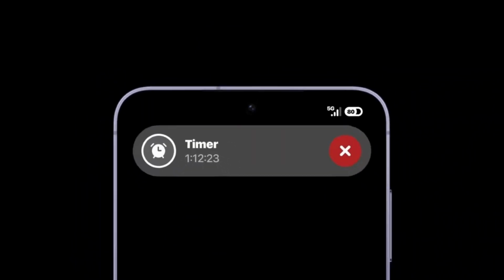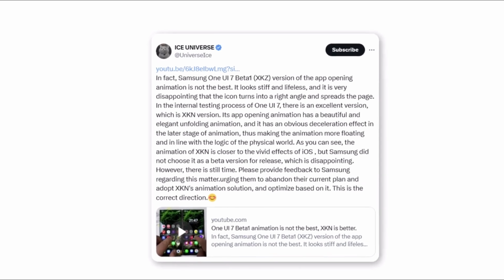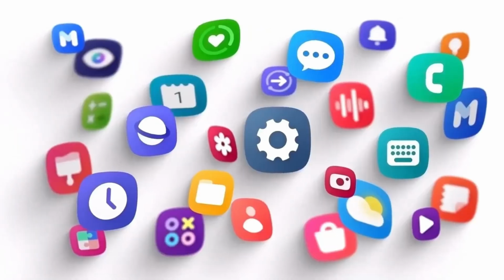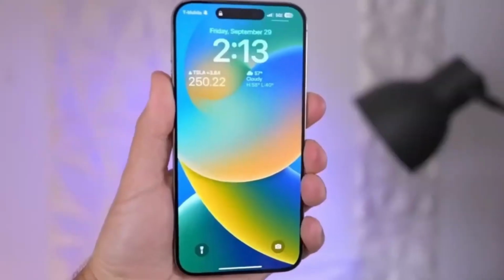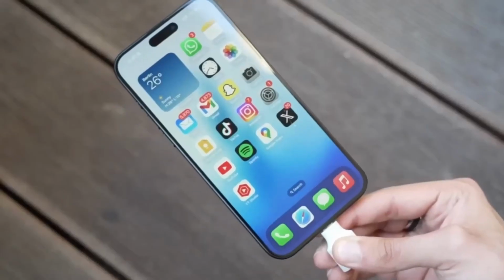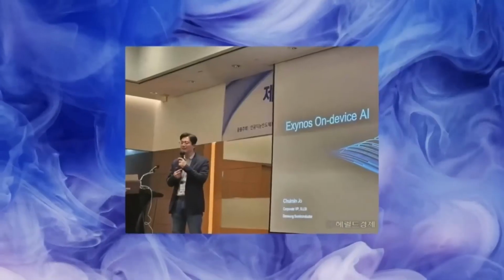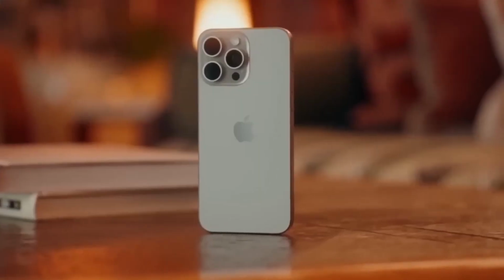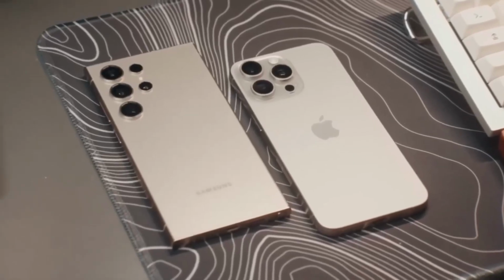Samsung One UI 7.0 - MAJOR ISSUE!!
Explore Samsung's One UI 7 beta, featuring exciting updates and the latest improvements. We dive into the quirks, including the lock screen blur bug and animation issues.

PEACE!!